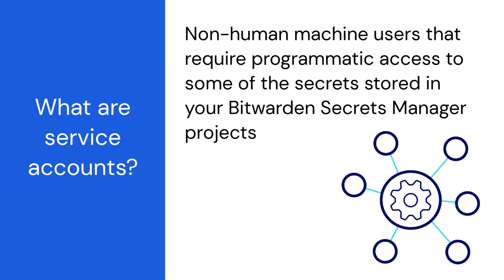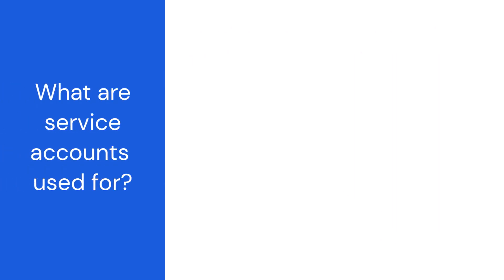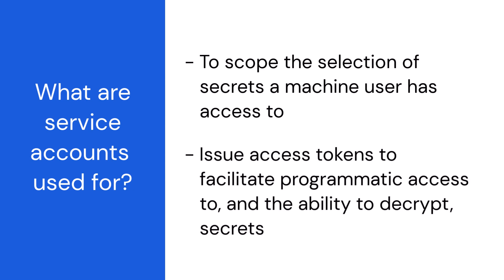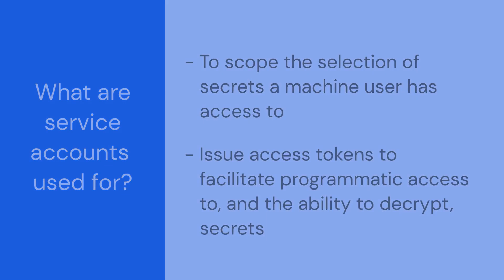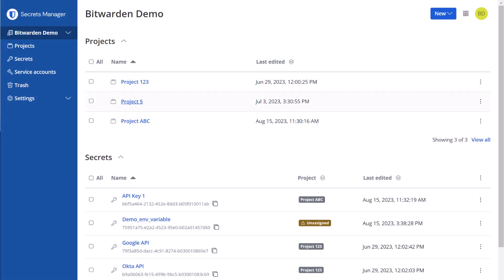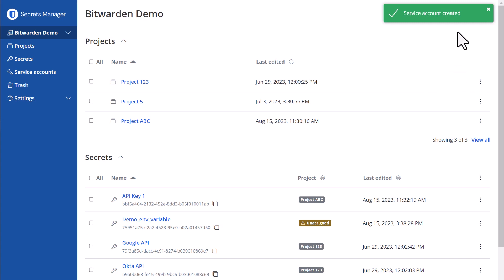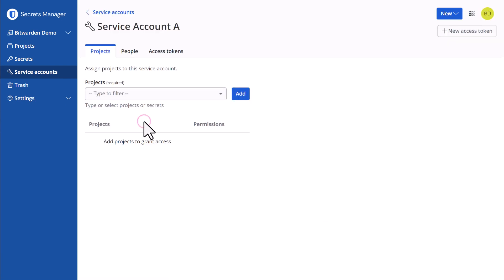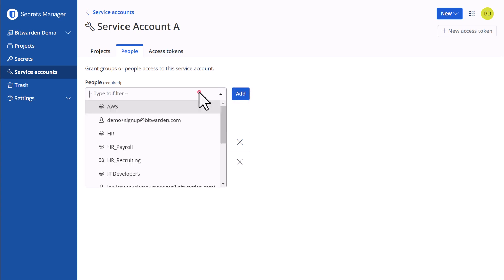Bitwarden Secrets Manager 101: How to create a service account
In this video series, learn the basics of Bitwarden Secrets Manager